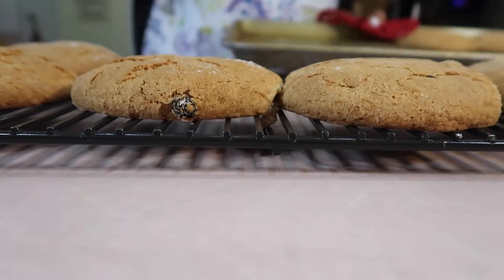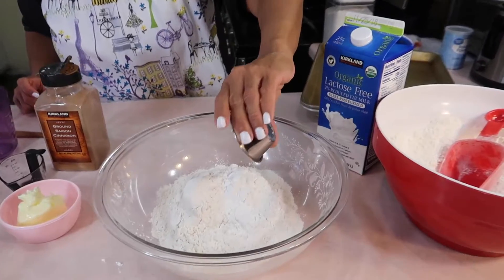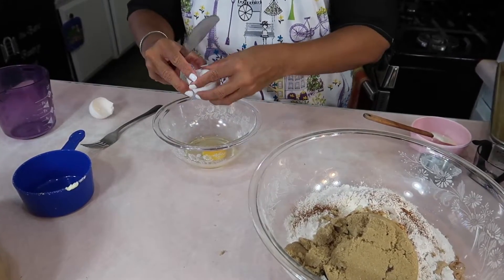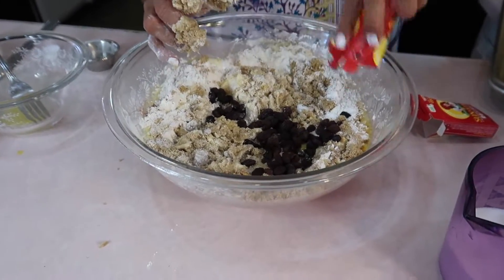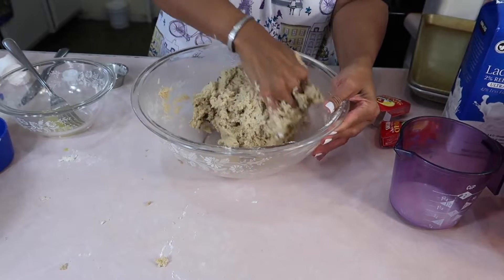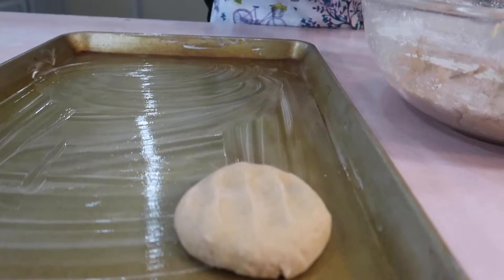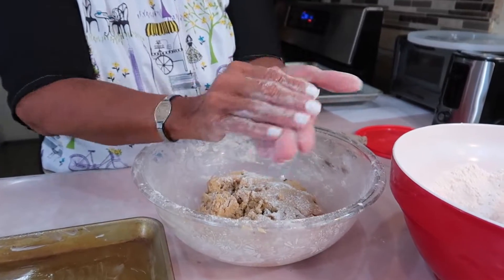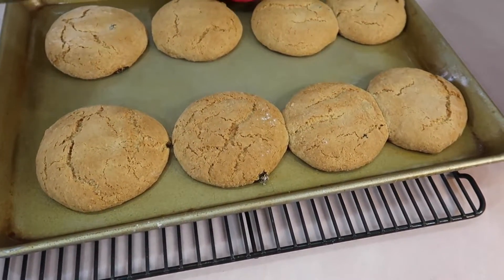Brown Sugar Poda Buns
These powder buns or poda buns are a spin on the original Belizean powder buns. I use brown sugar instead of white sugar. I add an ingredient that wasn't in the original version and I used Lactose Free milk. They are soft and light.